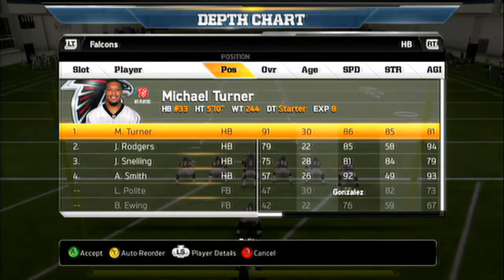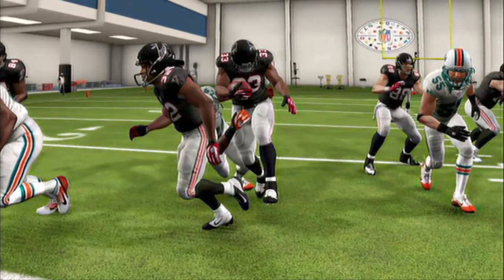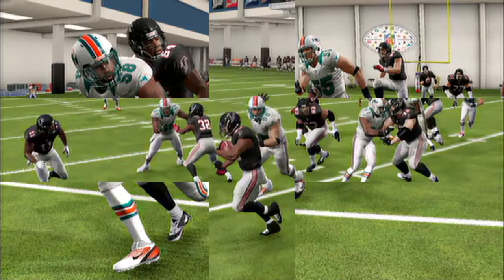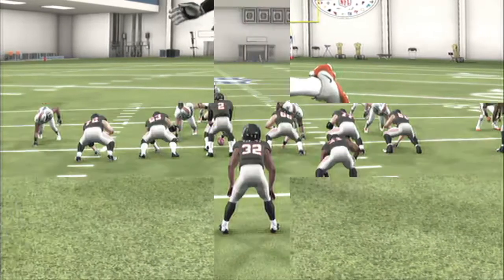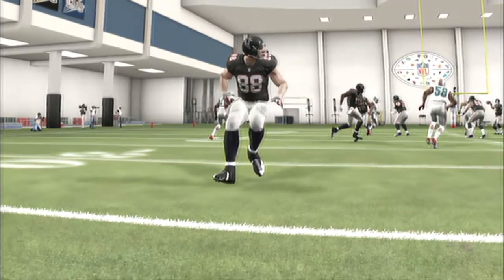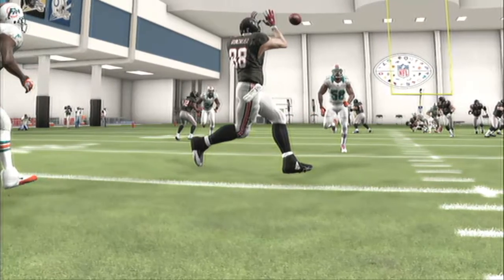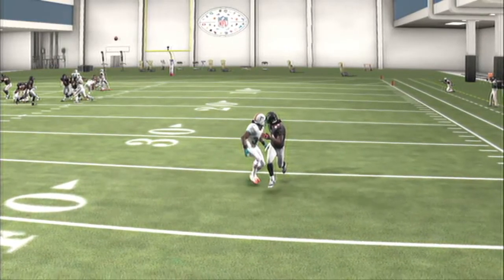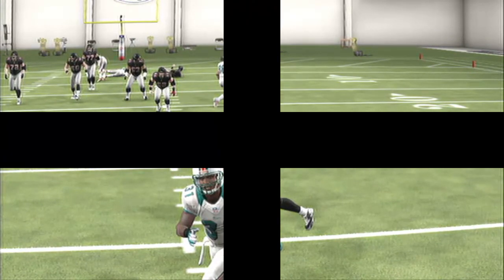Standard Series pt 1: Player Movement and Running Animations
The first two in The Fundamental Four! Be on the lookout for more installments. Sub to your boy DAMN! Put your U's up mane!